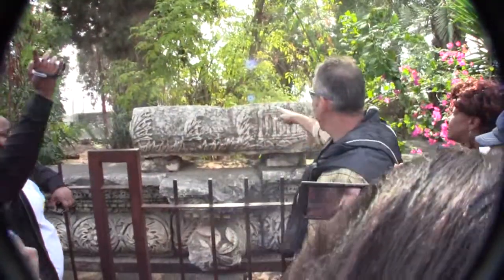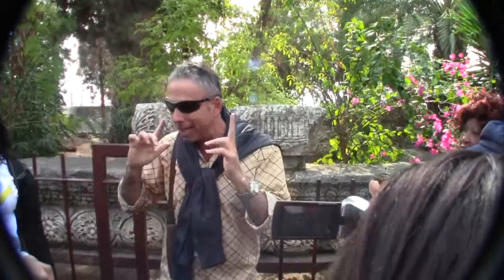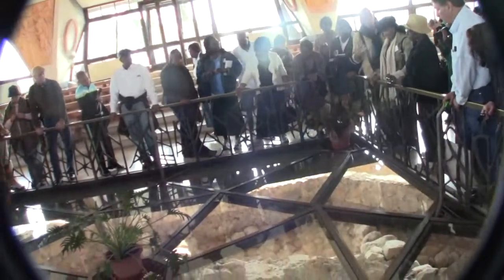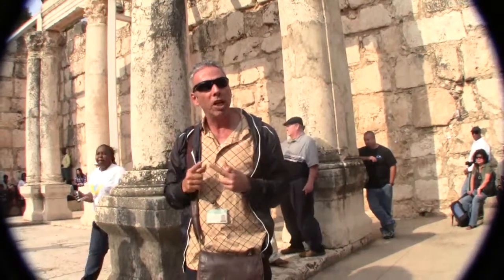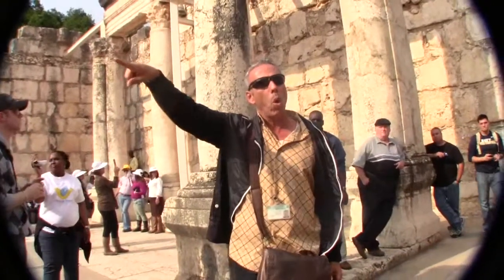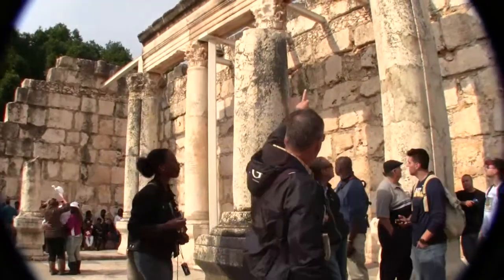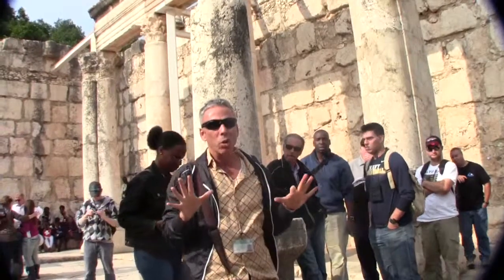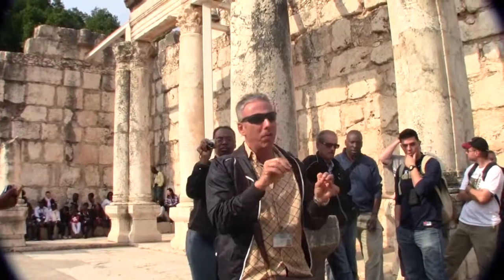Holy Land Tour (8/53) - Capernaum 2 of 2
Our Trip to the Holy Land